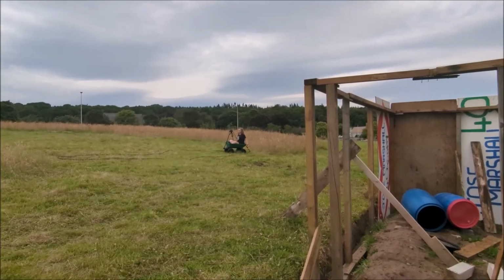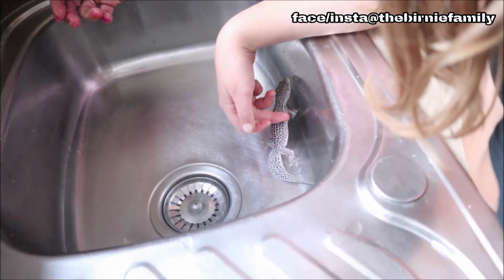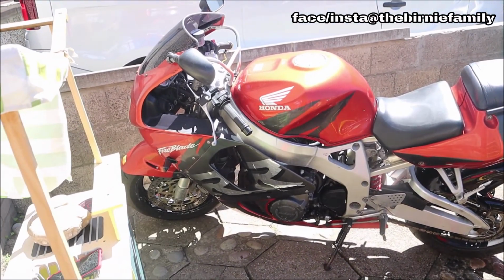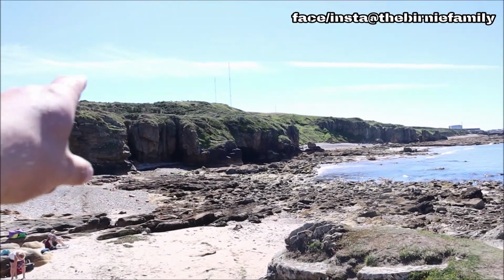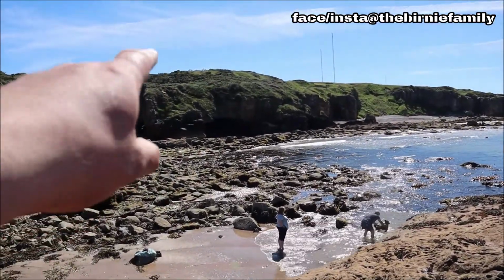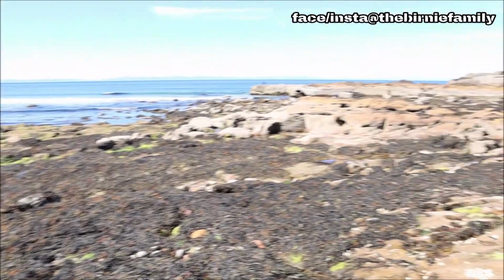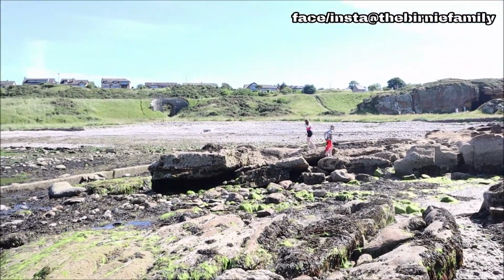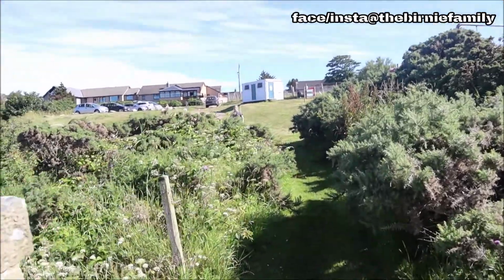A Video Tour of Cummingston Beach on our Moray Firth - BF Scottish Tours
CUMMINGSTON BEACH & CAVES VID

You can fast forward the first 10 minutes to get to Cummingston Beach for a video tour. But first, a wee look at Emily's Horse Grazing field and a little bit of the reptiles. The weather on the day was so hot which magnified the beauty of this area!

BFF YOUTUBE FOR KIDS
If you have kids, don’t forget that we have 3 YouTube channels for kids called Birnie Family Fun, BFF Shorty Shorts and BFF Gaming featuring our kids, David and Emily!

INFO AND WARNINGS
Some of the material contained in our videos like campfires, quad bikes and power tools are potentially dangerous and require professional or adult supervision. Also, the majority of our motor vlogs will contain flashing images. The times shown are GMT! Thank you...

MUSIC IF INCLUDED
Scottish Tours Music
Emotional Upbeat | Spot by Alex-Productions